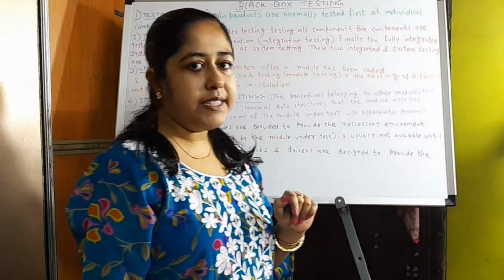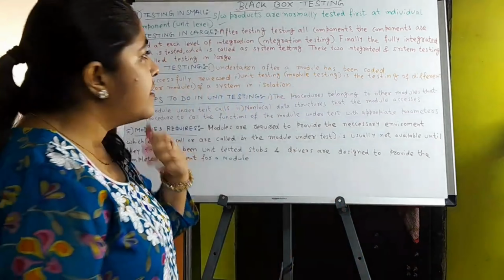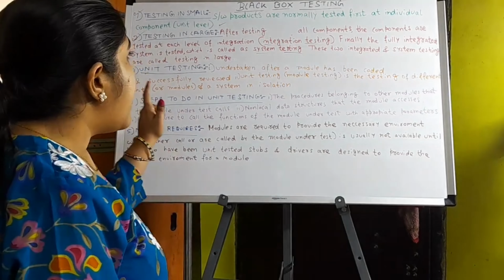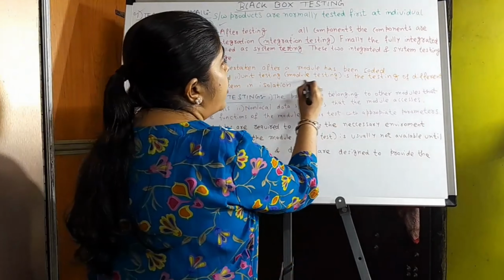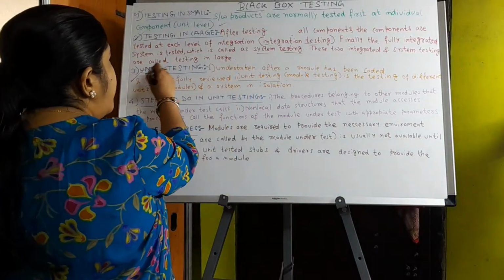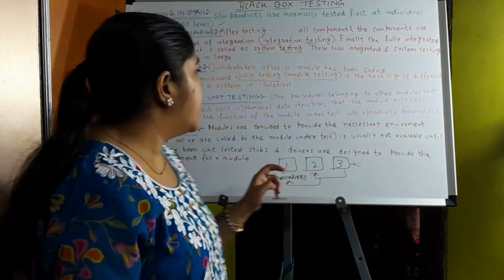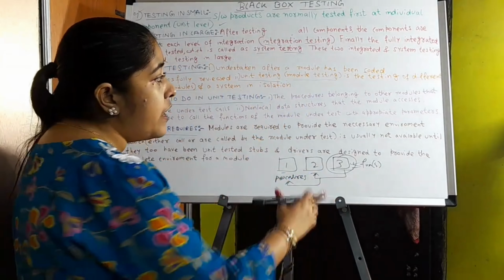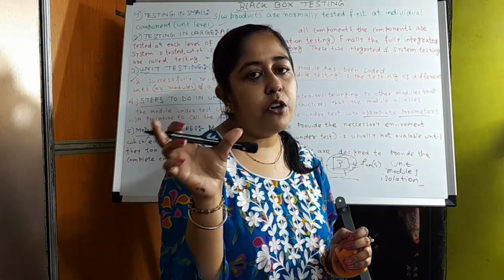Black Box Testing 🔥| The SECRET Every Software Engineer Must Know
Want to understand Black Box Testing in Software Engineering the easy way?
In this video, you’ll learn Black Box Testing concepts, real-world examples, types, and interview questions — explained step by step for beginners, students, and aspiring software engineers.
📌 This video covers:
What is Black Box Testing in software testing
Black Box Testing techniques (Boundary Value, Equivalence Partitioning, etc.)
Advantages & Disadvantages of Black Box Testing
Real-world examples explained simply
Black Box Testing questions
Difference between Black Box vs White Box Testing
How testers test without seeing the source code
💡 This video is perfect for:
BTech / CS / IT students
Manual Testing beginners
QA Engineers
Software Testing interview preparation
Anyone learning software testing from scratch
🔥 Black Box Testing is one of the most important and frequently asked topics in:
Software Testing Interviews
Manual Testing
Software Engineering Exams
If you’re preparing for placements, internships, or interviews, this video is a must-watch!
to learn Software Engineering & Software Testing concepts easily and fast.

black box testing in software engineering

what is black box testin

black box testing tutorial

manual testing

black box testing interview questions

software testing concepts

black box vs white box testing

software engineering testing